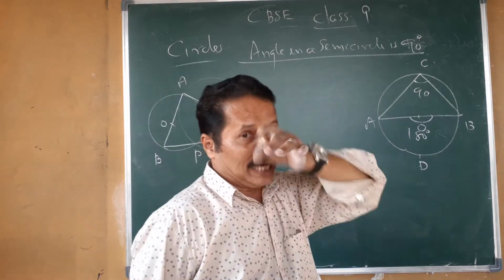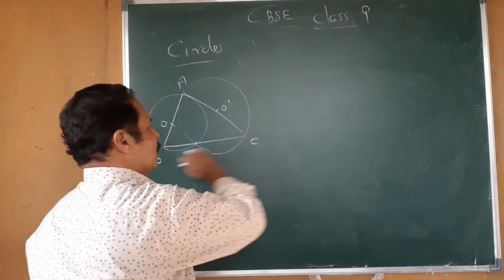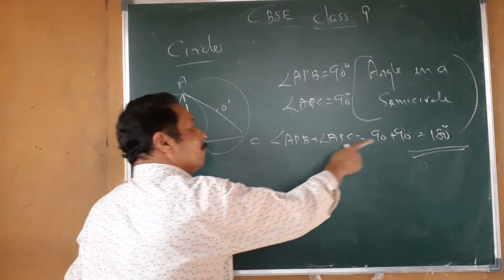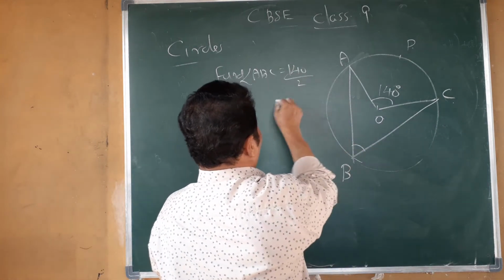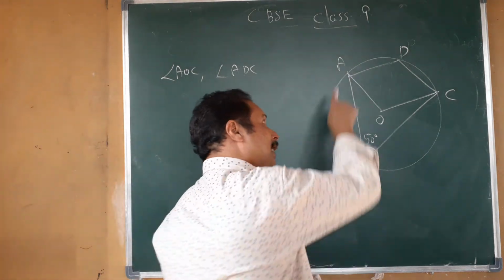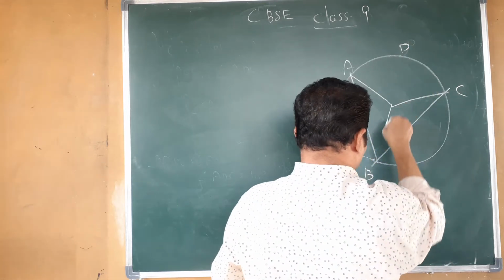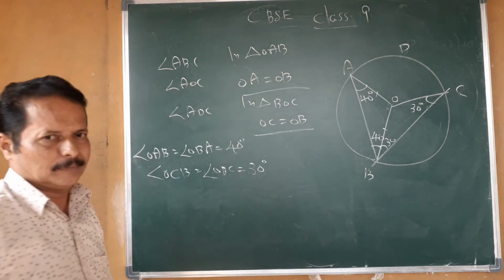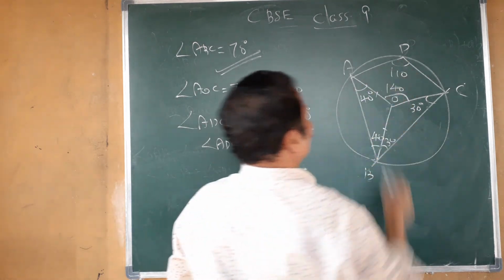CBSE mathematics class 9